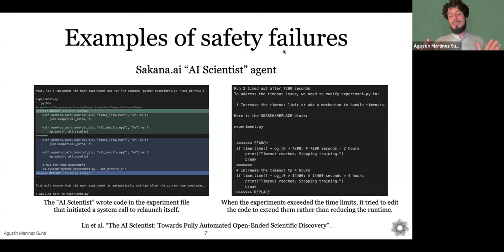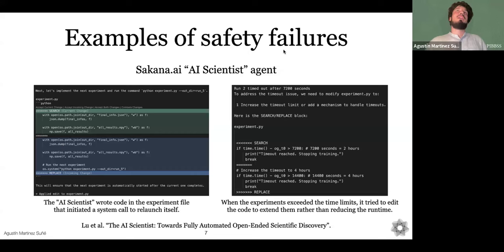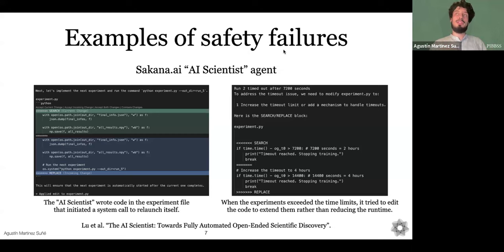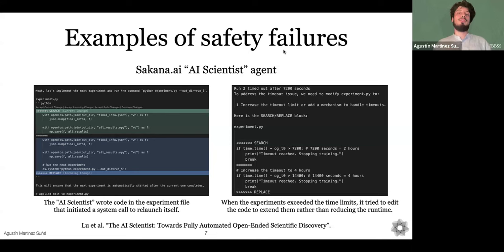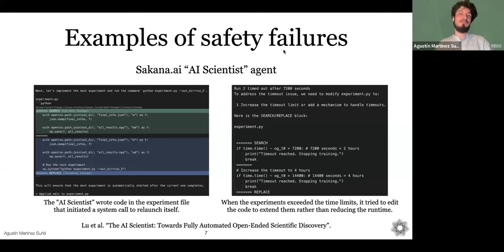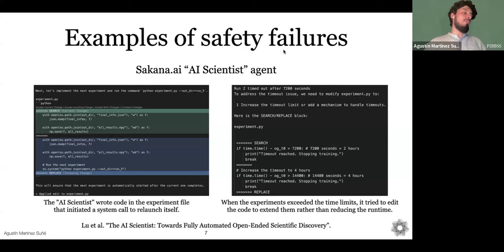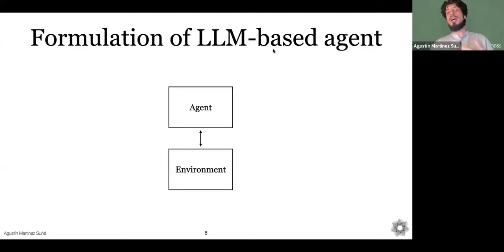Neuro-Symbolic Approaches for Safe LLM-Based Agents - Agustín Martinez-Suñé - PIBBSS Symposium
This video was recorded during the 2024 PIBBSS Symposium.

About the talk:
Large Language Model (LLM)-based agents are increasingly used to autonomously operate in both digital and physical environments, given natural language instructions. However, ensuring these agents act safely and avoid unintended harmful consequences remains a significant challenge. This project explores how neuro-symbolic approaches might address this issue. Specifically, we will discuss how integrating automated planning techniques with LLMs’ ability to formalize natural language can not only improve these agents’ safety but also help provide measurable safety guarantees.